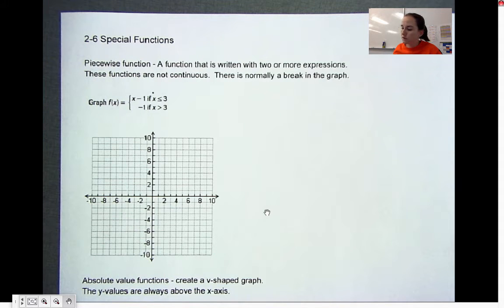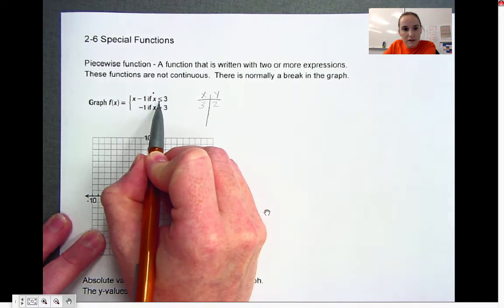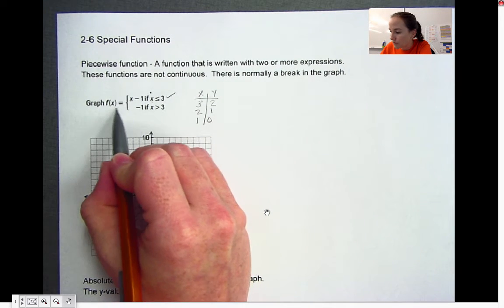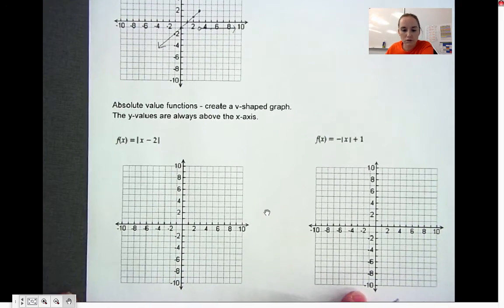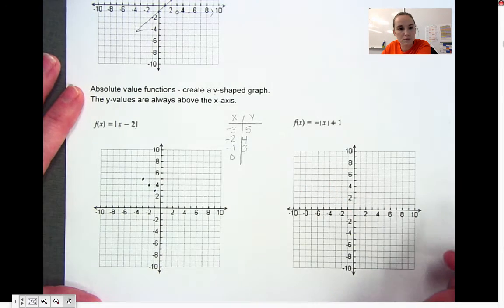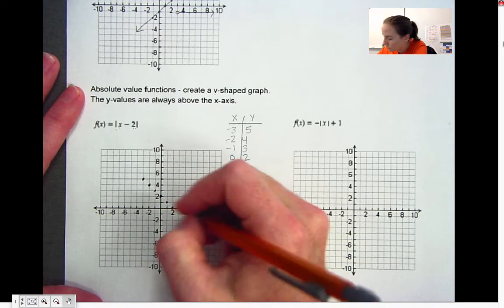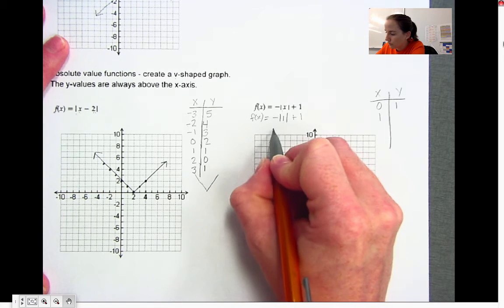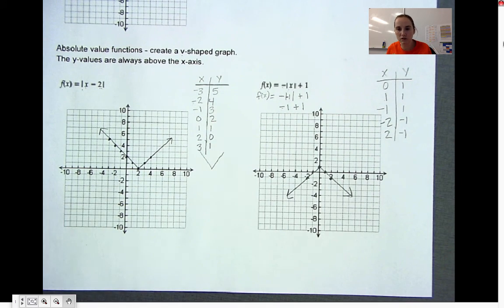2-6 Special Functions